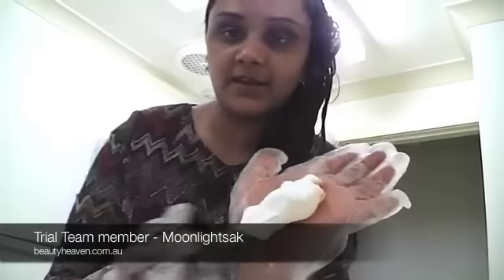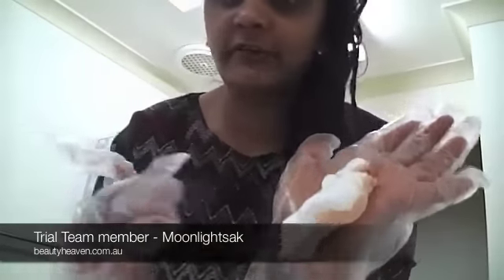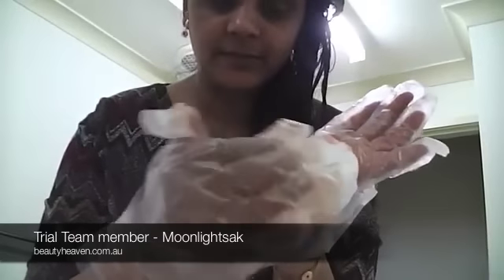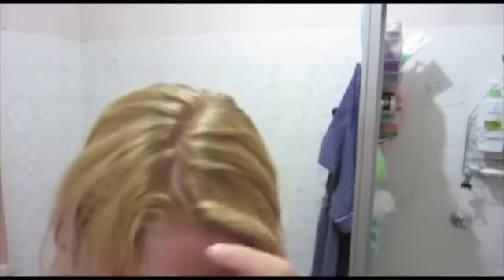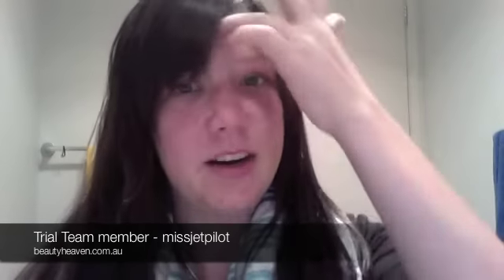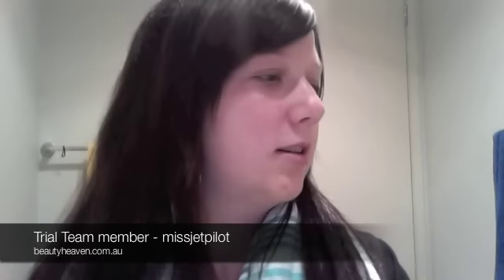Trial Team Tested: Schwarzkopf Ultimate Color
Find out if the innovative hair dye lived up to the hype

FEATURED PRODUCTS
Schwarzkopf Ultimate Color review